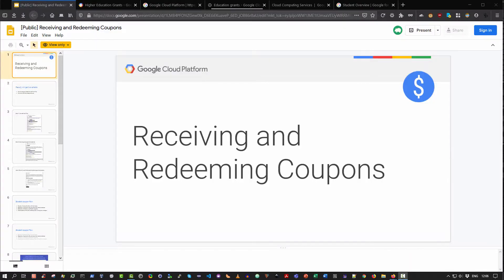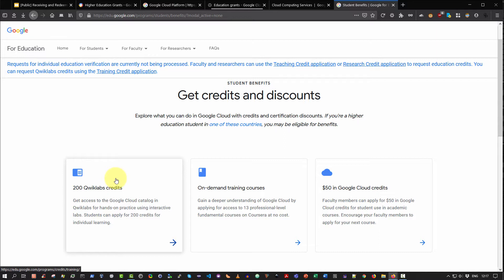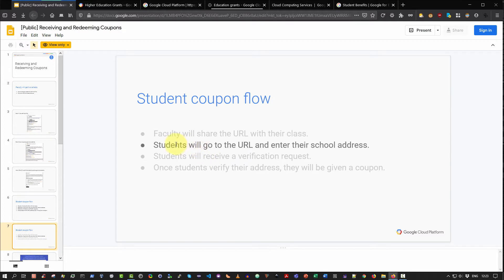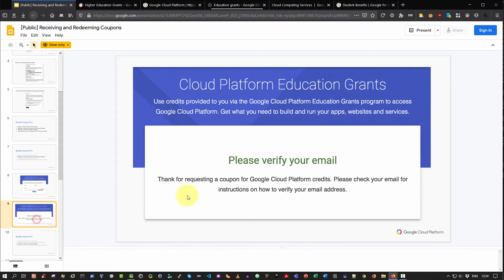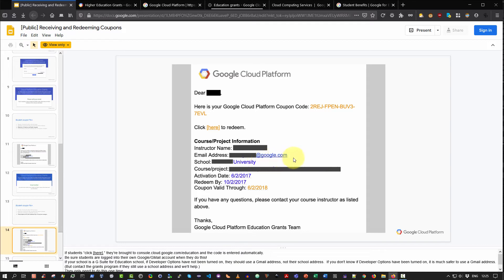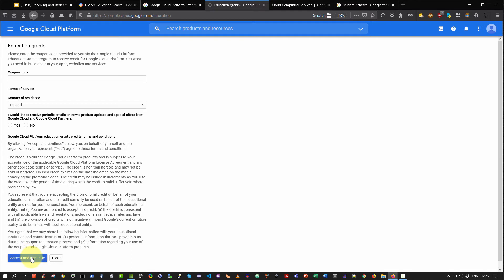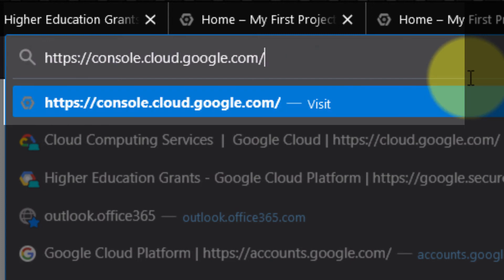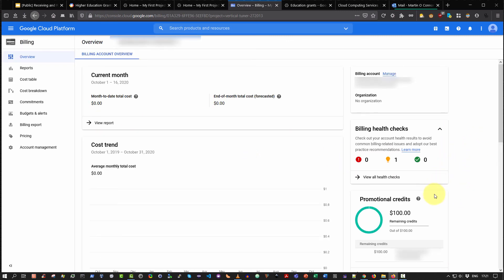Google Cloud Platform How to Redeem Coupons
In this video, I demonstrate how to receive and redeem coupons for the Google Cloud Platform Education Grants Program (no credit card required).  This video is directed towards university students and students of third level higher education institutes of learning.

I hope you find this video beneficial. Please leave any comments or feedback in the comments section and I will respond as soon as I can.  Thank you.